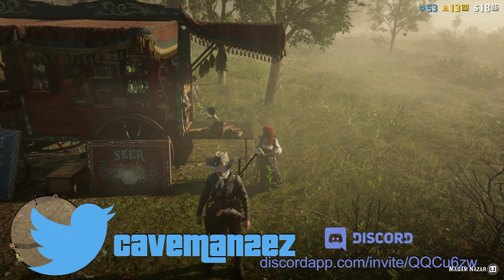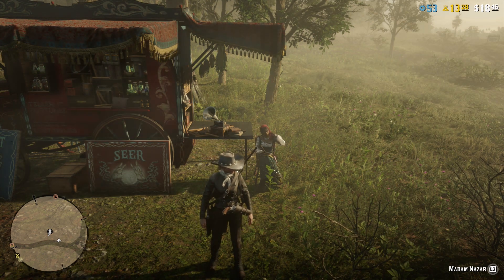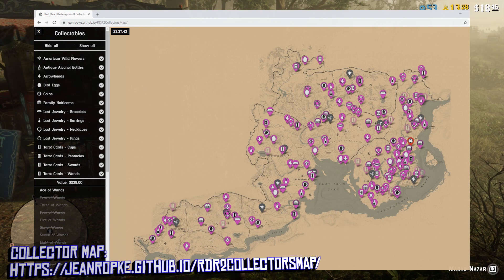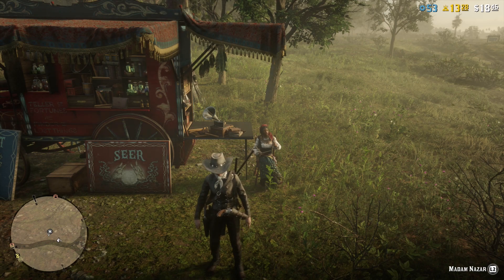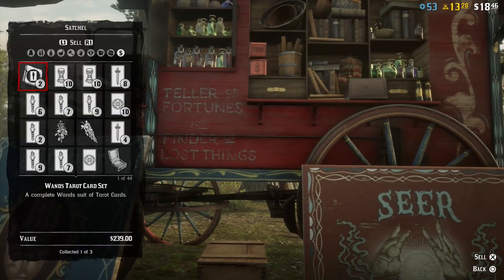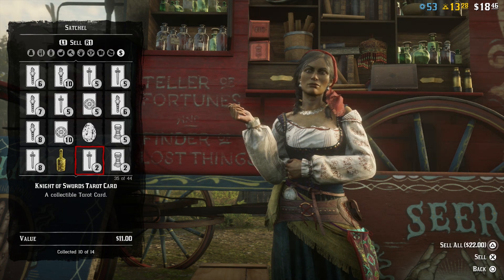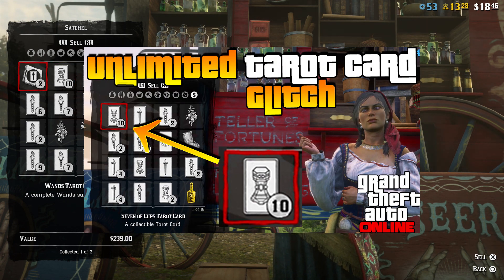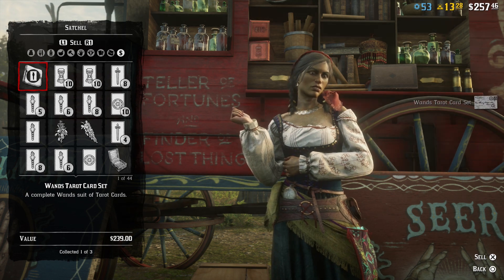🗺️ All Collectible Location Map 🗺️ Map Updates Daily! | Red Dead Online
Best Map to use! All Collectible located, Fast travel points, ect

=== Red Dead Online Glitches ===

10,000 XP Per Hour! 💥 Massive XP Glitch 💥 Over 100 XP Per Kill! | Red Dead Online Glitches
Please hit that like button, really helps out the channel, subscribe so you are first to know when a new video/glitch drops on my channel!